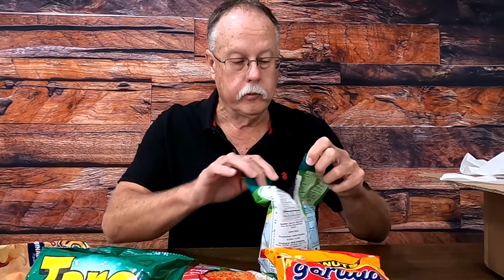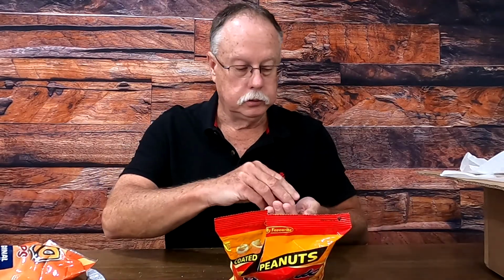INDONESIAN SNACK BOX REVIEW MUKBANG || INDONESIAN SNACKS || CHIPS & COOKIES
Just so that YouTube doesn't count it as spam 😊 Thank you!

Hi Guys! Today Papa Reviews Indonesian Snackbox - Mukbang Review.